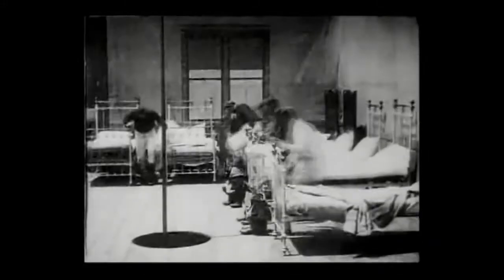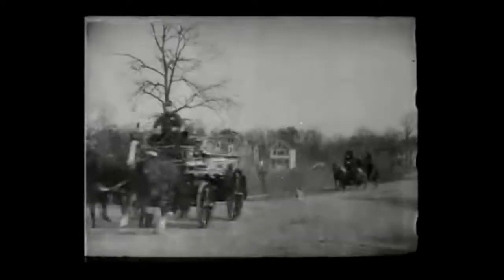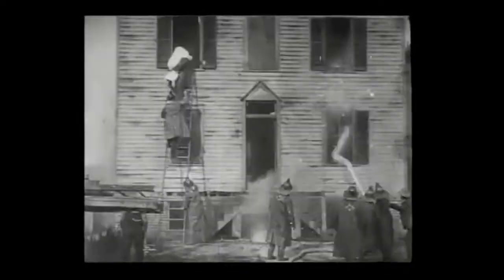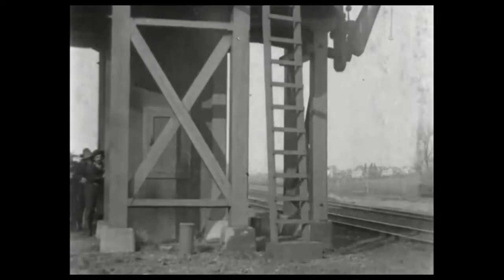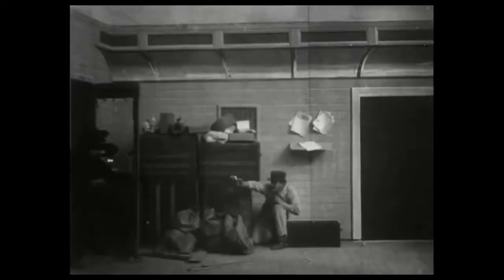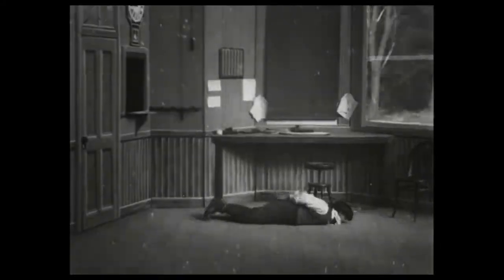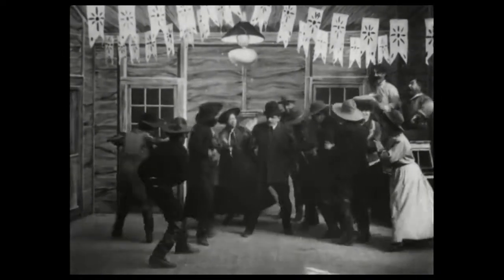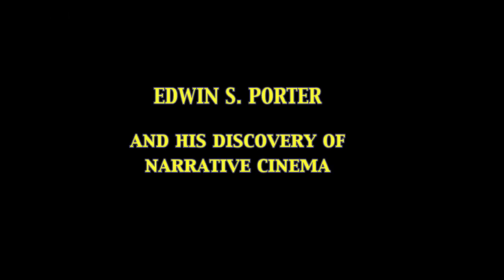Edwin S Porter finds the killer application for motion pictures in 1903 - Telling Stories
Prior to Edwin S Porter's discoveries in 1903 with two films, Life of an American Fireman and The Great Train Robbery, motion picture films were simply a mechanical curiosity. Auguste Lumiere described cinema as an invention without a future. Porter's work demonstrated that cinema could be a means to tell stories. Audience's were captivated. In 1911 the first studio was built in Hollywood, CA, in order to meet the production demands of an insatiable American audience enthralled by motion pictures.